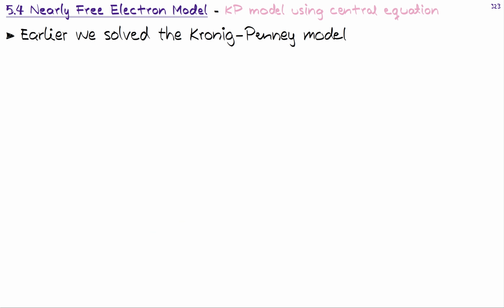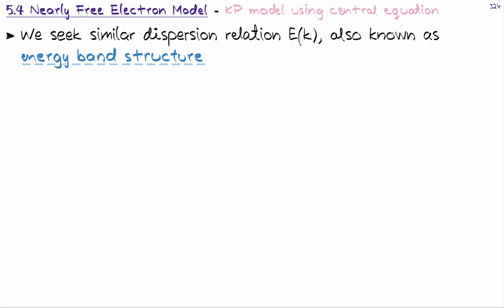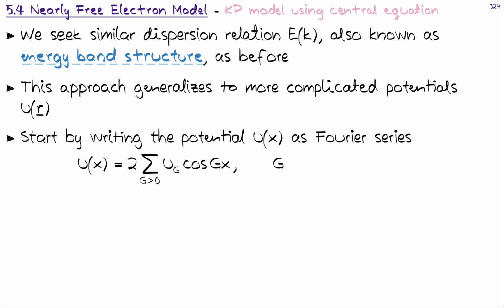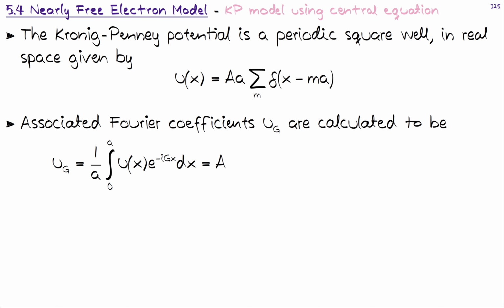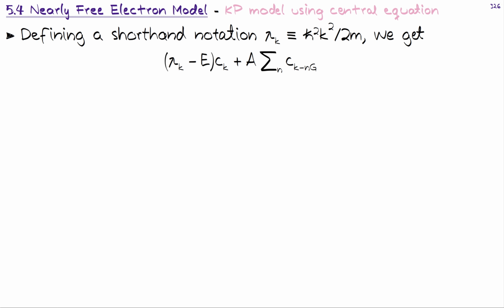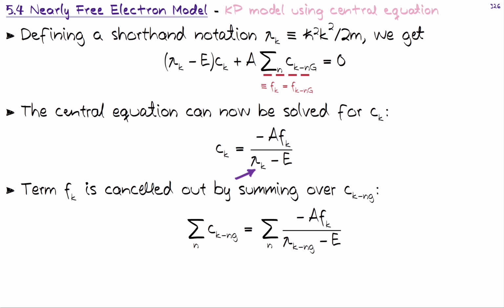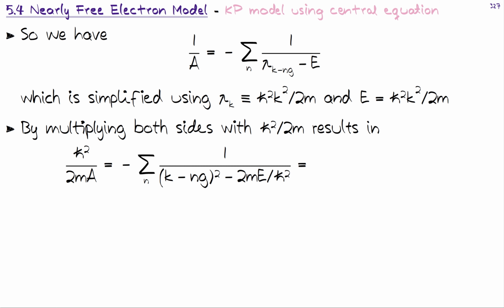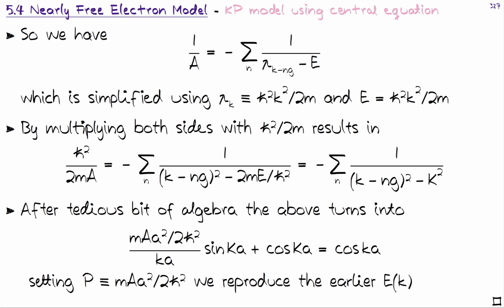FYS.310 5.4.2 Kronig Penney model partII